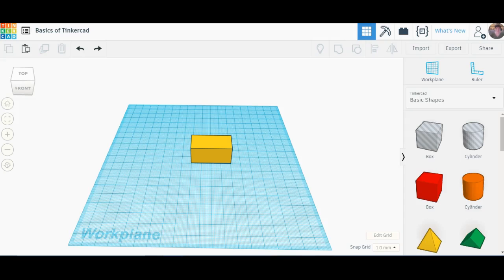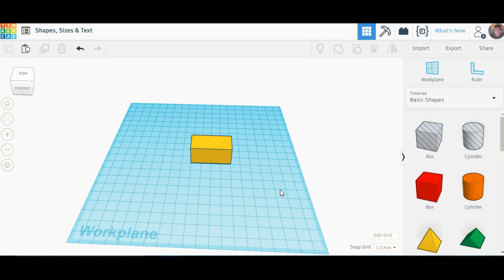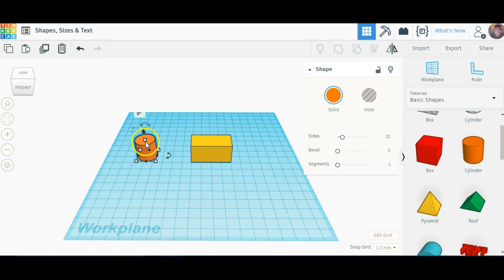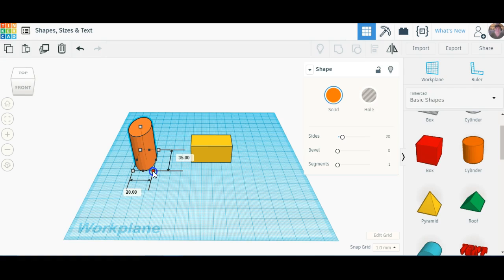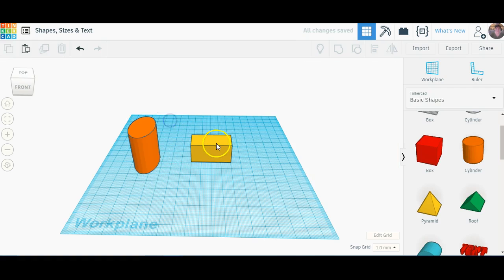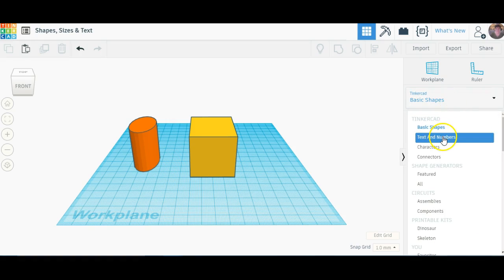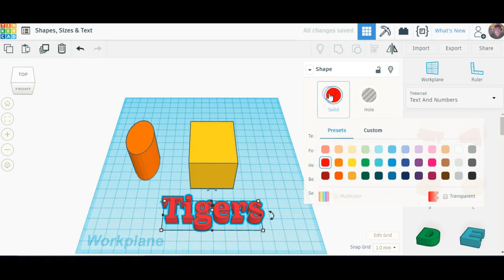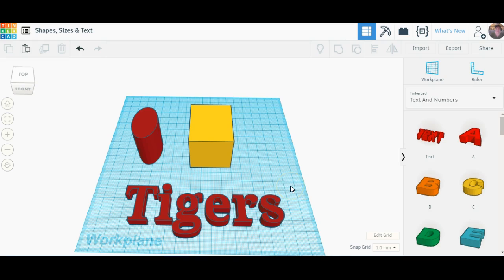Shapes, Size & Text